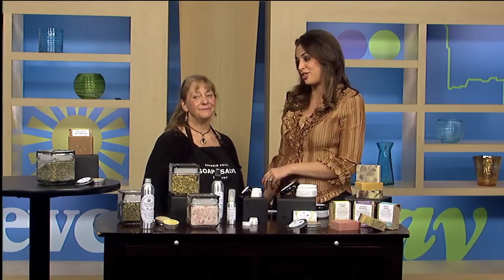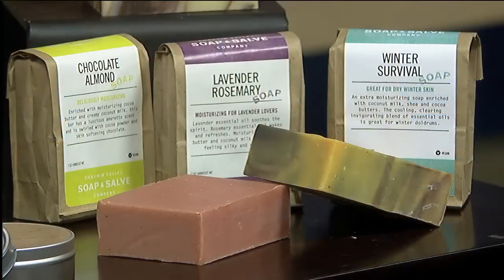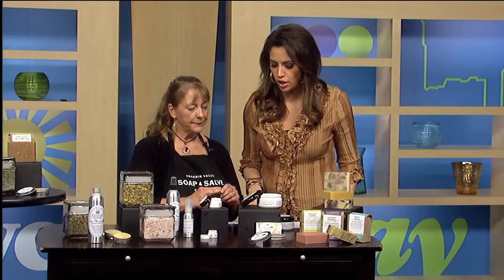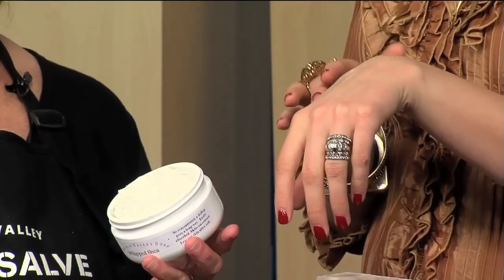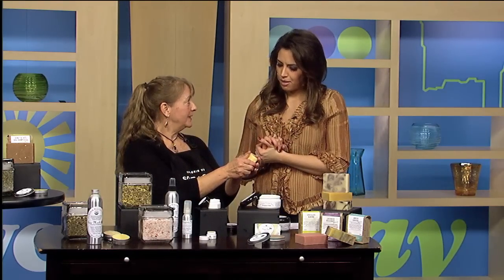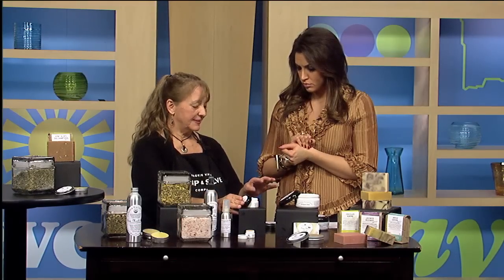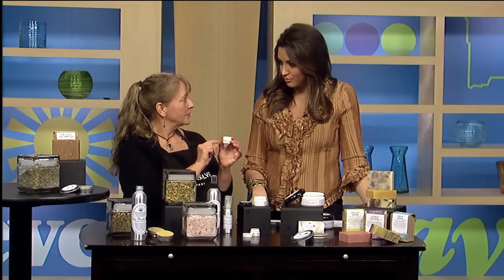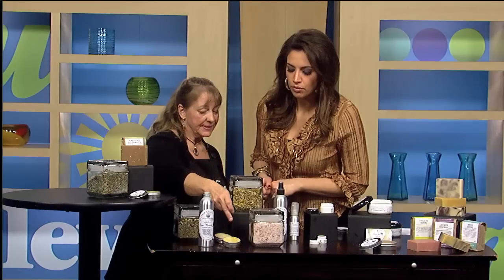Chagrin Valley Soap & Salve